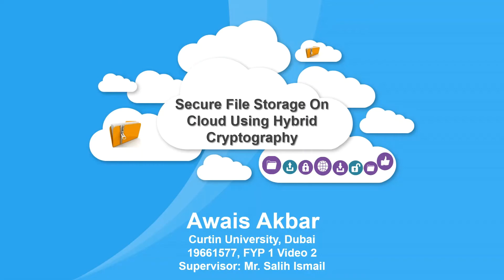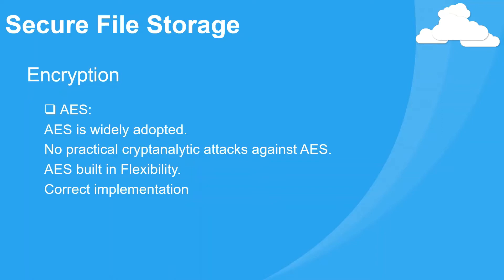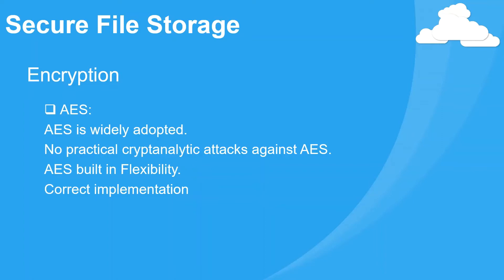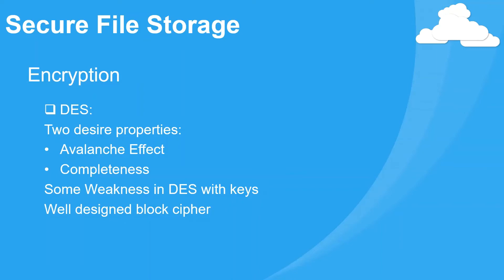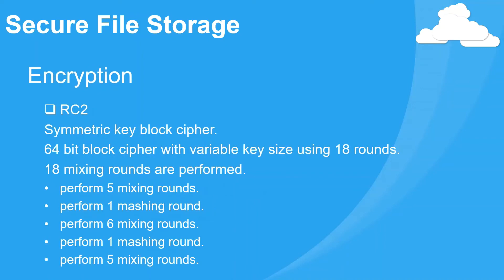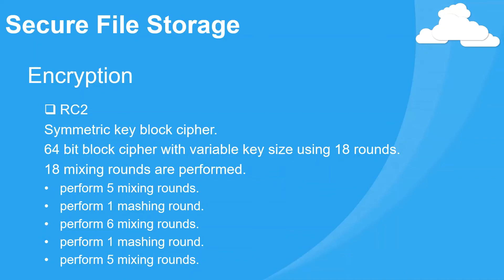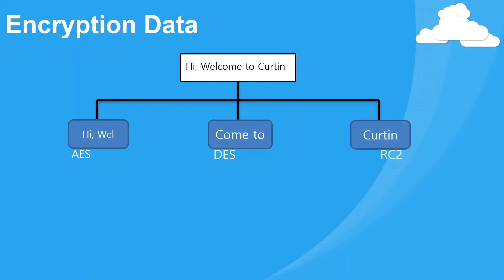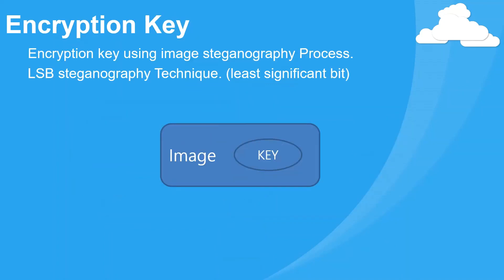Secure File Storage On Cloud Using Hybrid Cryptography (part 2)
Final Year Project 1 (part 2)
Awais Akbar
19661577 Bachelors of Science in Computer system and networking
Curtin University, Dubai